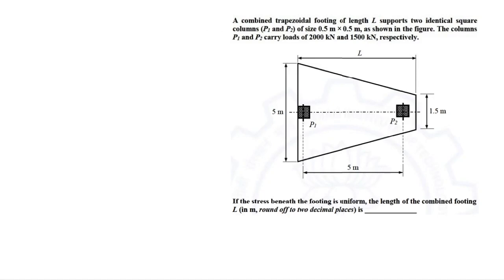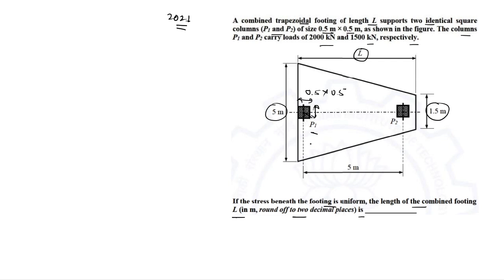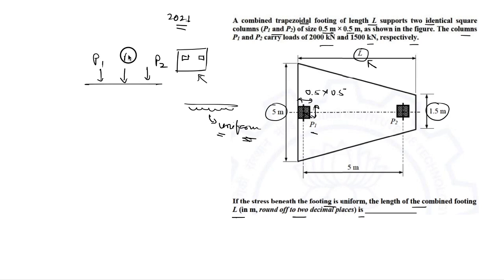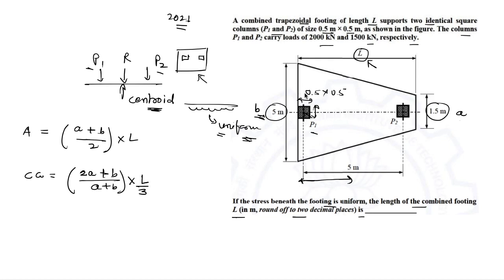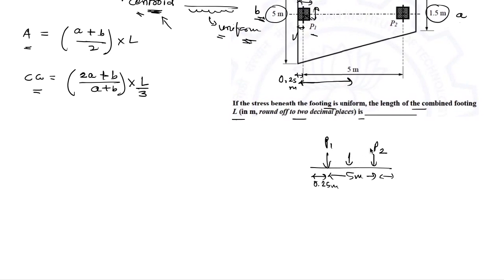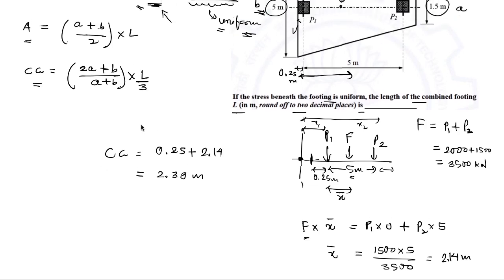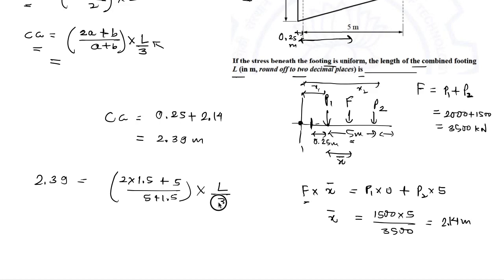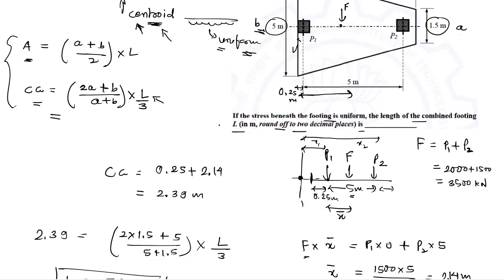Do NOT miss this key concept on combined footing | Reinforced cement concrete | GATE Civil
APSEd is a top rated institute for GATE preparation. 33+ rankers in Top 100.

Resources & Links
▸ Assessment Tests
▸ Formula Cards
▸ Exclusive Doubt Support